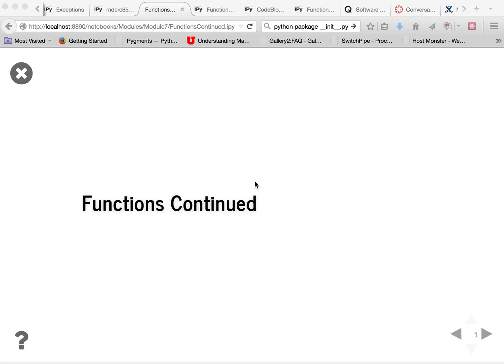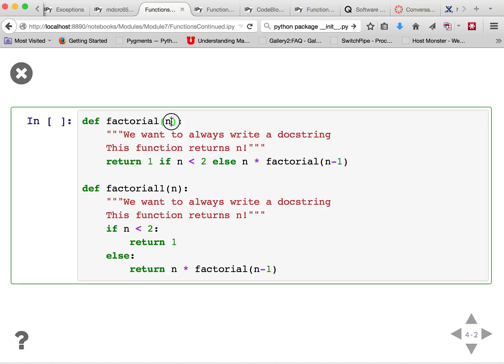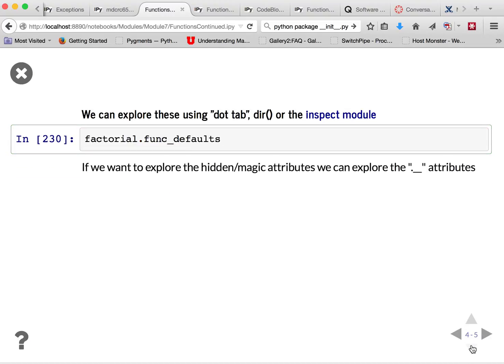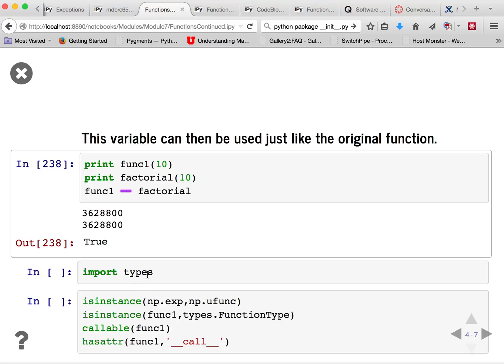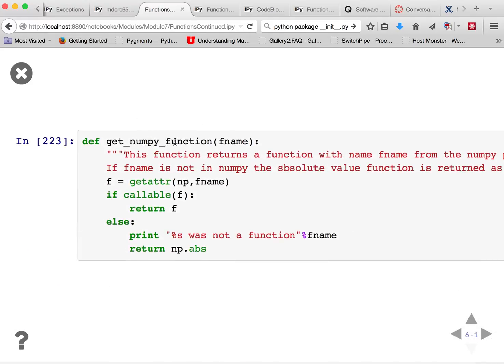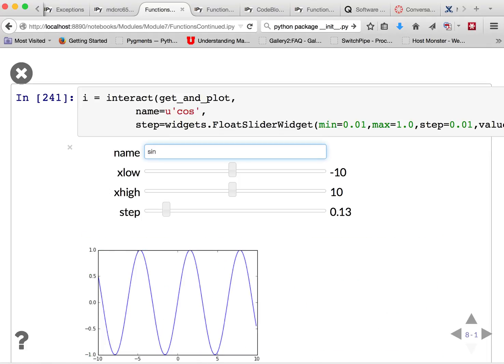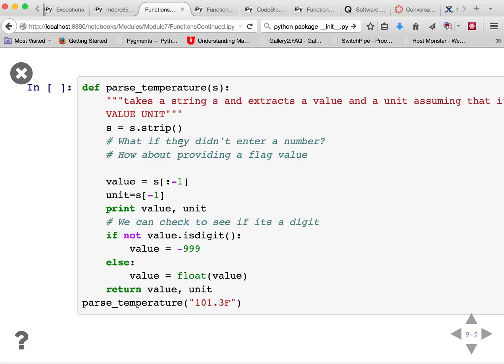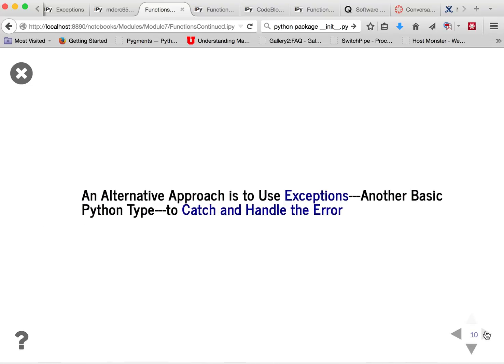functions cont part1